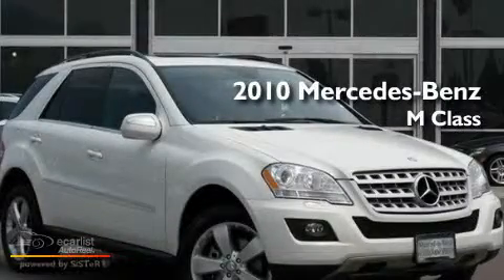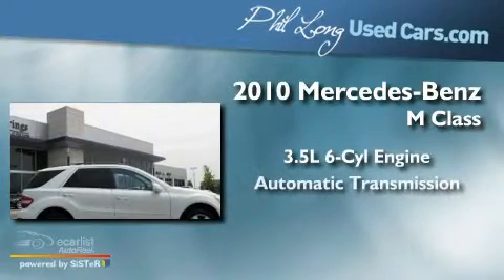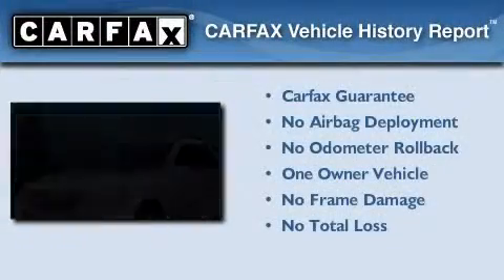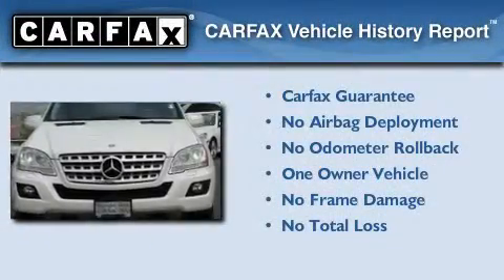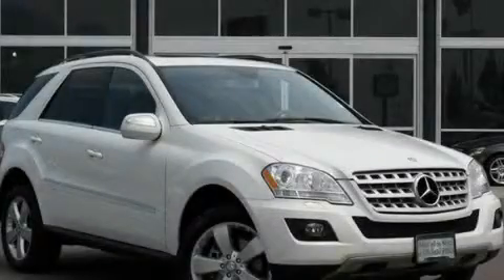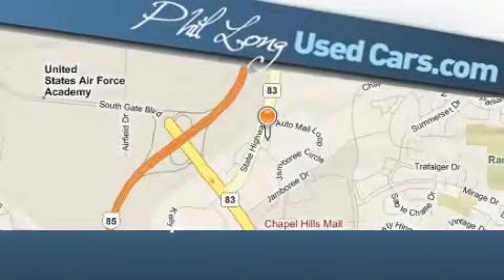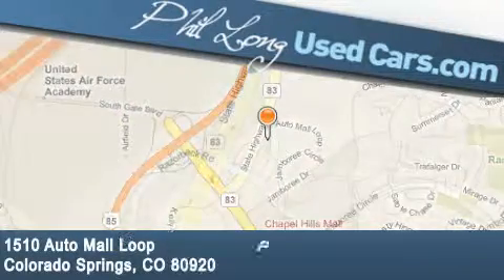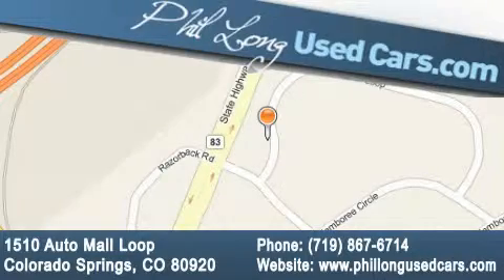2010 Mercedes-Benz 3.5L Colorado Springs CO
Year : 2010

 Make : Mercedes-Benz

 Model : 3.5L

 Engine : 3.5L DOHC 24-valve V6 engine

 Trans . : Automatic

 Exterior : White

 Miles : 20,906

 Interior : Black

 1510 Auto Mall Loop

 2010 Mercedes-Benz 3.5L Colorado Springs CO